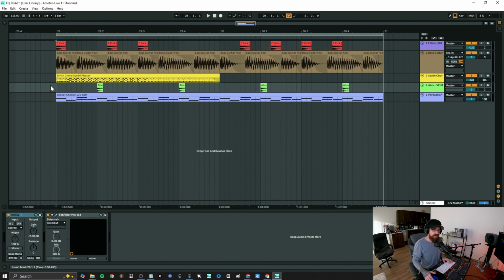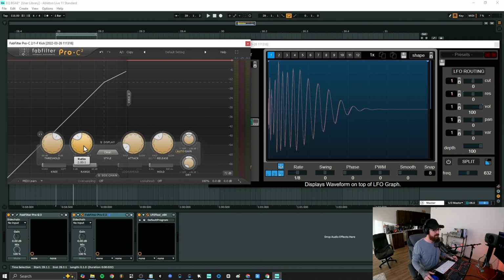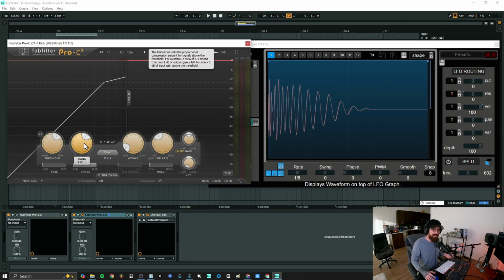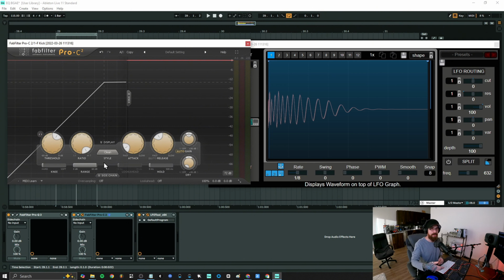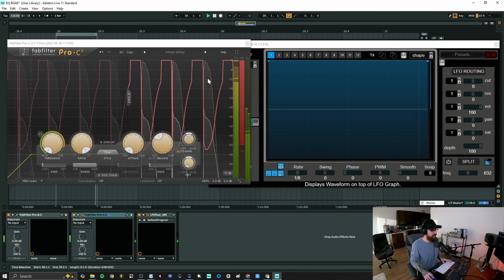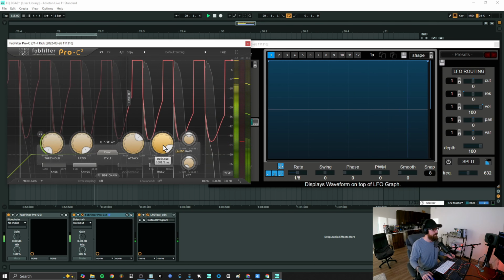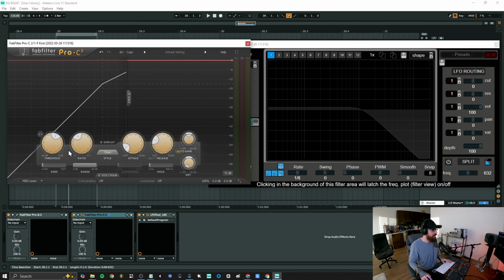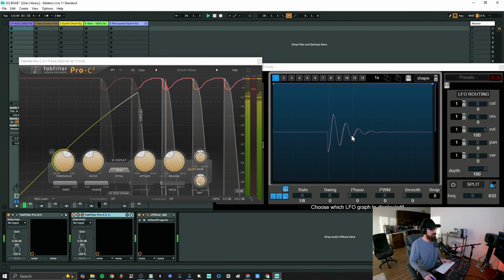Compressor Settings: Techniques & Types (BGAE Ep.4)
Understanding audio compression is essential for achieving clean, controlled sound. In this episode of The Beginner’s Guide to Audio Engineering, we briefly introduce the four main types of compressors (VCA, FET, Optical, and Variable-Mu) and then take a deep dive into essential compression controls like Threshold, Ratio, Attack, Release, and Knee. We also discuss how compression shapes dynamics and why gain staging matters.

What You’ll Learn:
✅ The basics of VCA, FET, Optical, and Variable-Mu compressors
✅ How Threshold, Ratio, Attack, Release, and Knee affect compression
✅ How compression shapes dynamics in a mix
✅ Why gain staging is important when using compression

Timestamps:
00:00 - Intro
01:17 - VCA Compressors
01:55 - FET Compressors
02:19 - Optical (Opto) Compressors
02:46 - Variable-Mu Compressors
03:50 - Jumping into the DAW
04:57 - Threshold
06:07 - Ratio
09:56 - Knee
11:24 - Attack
16:04 - Release
17:58 - Shaping Dynamics
20:14 - Gain Staging
22:13 - Final Thoughts

Common Questions We Answer:
❓ What are the main types of compressors, and how do they differ?
❓ How does threshold impact compression?
❓ What is compression ratio, and how does it affect dynamics?
❓ When should you use fast vs. slow attack & release times?
❓ How does gain staging improve compression settings?